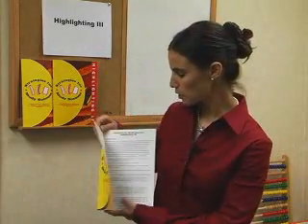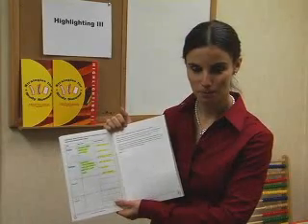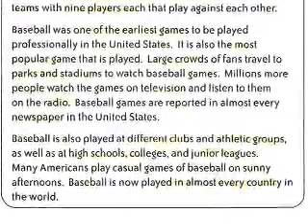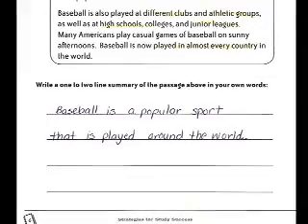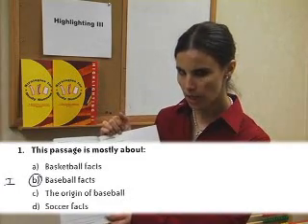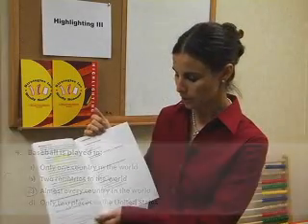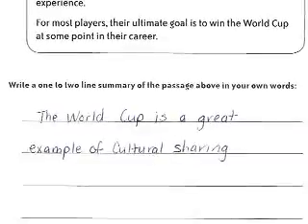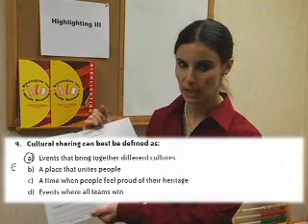Strategies for Study Success: Highlighting III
Strategies for Study Success, Highlighting III, helps students build reading comprehension and active reading skills using passages with increasing levels of text. Students develop independent study skills by learning to identify three important elements when reading: the topic, main idea, and important details. This book follows Highlighting I and Highlighting II, beginning with basic passages and proceeding gradually to passages with more advanced text. This book also introduces paraphrasing and summarizing and gives students ample practice developing this skill.

Approximate grade levels: 3-4